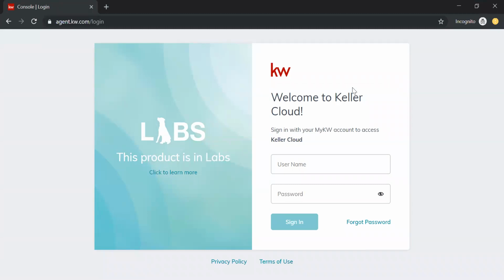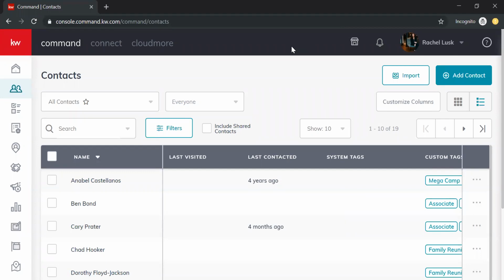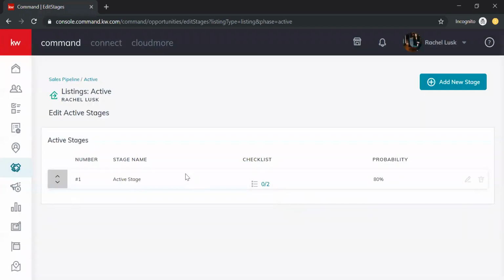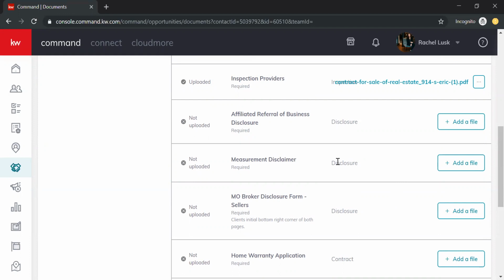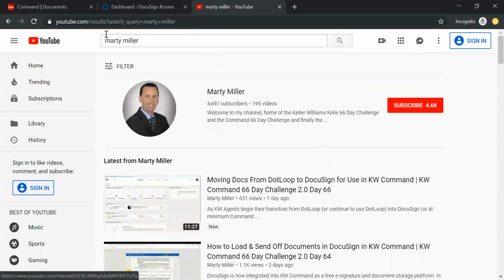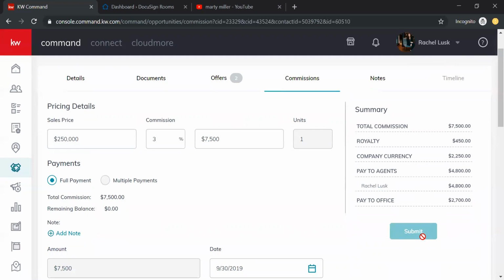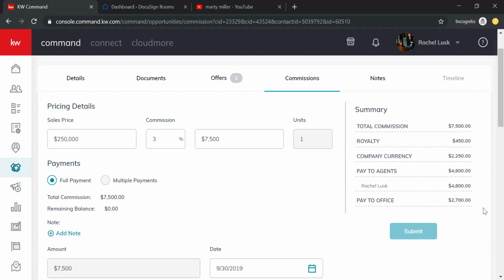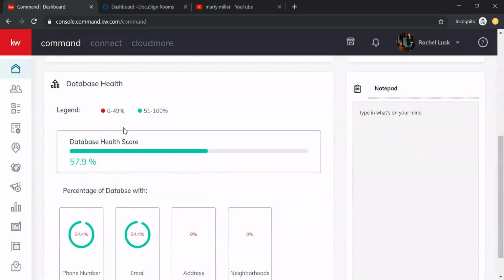Command - Lead to Close